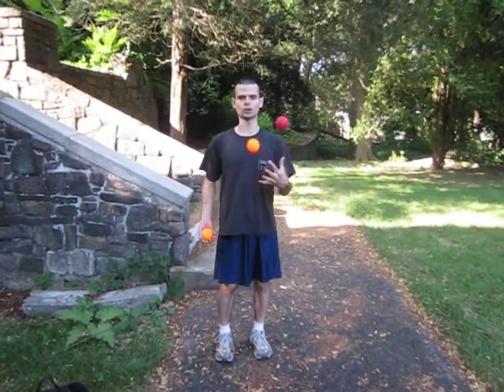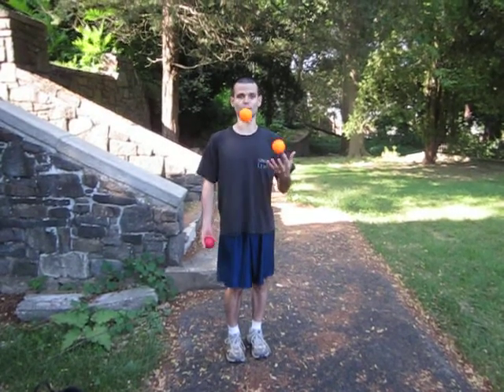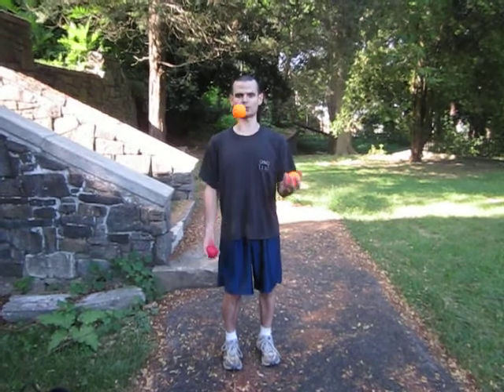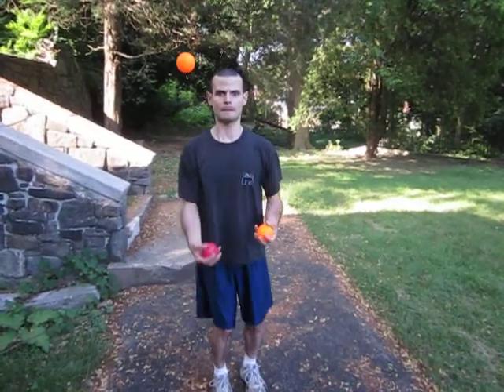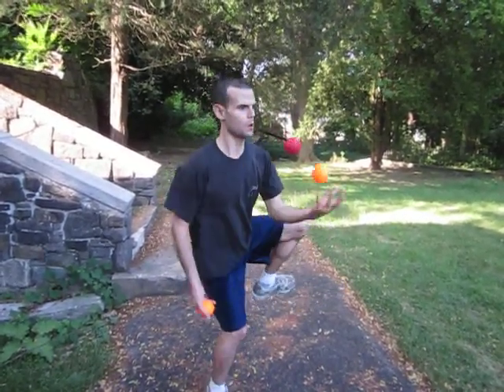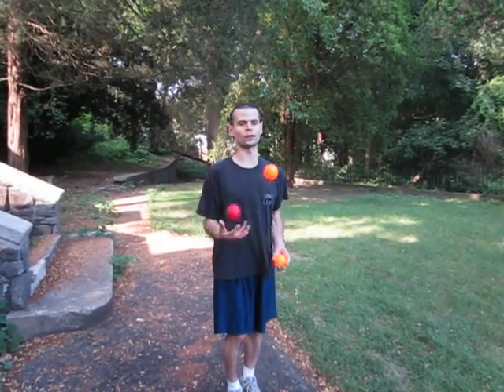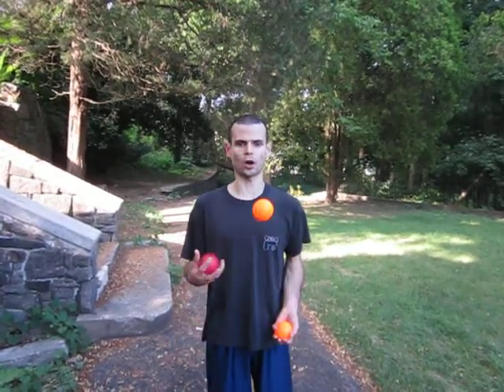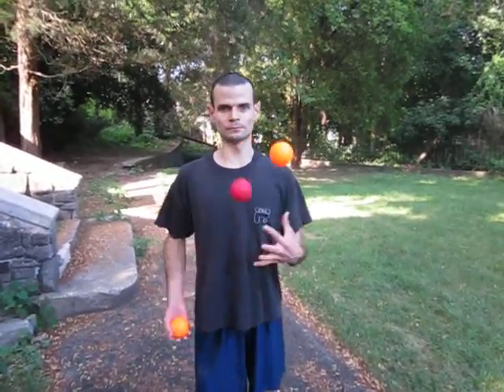Juggling tricks to improve coordination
It's easier than it looks. This was filmed in Westchester, New York.